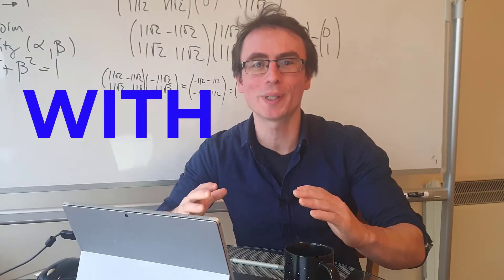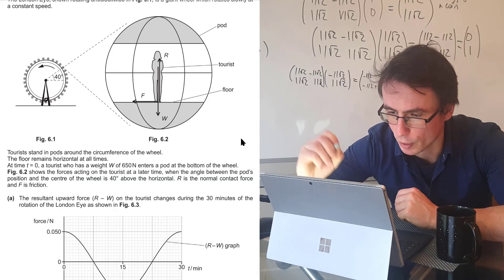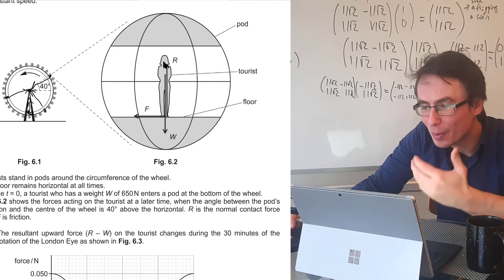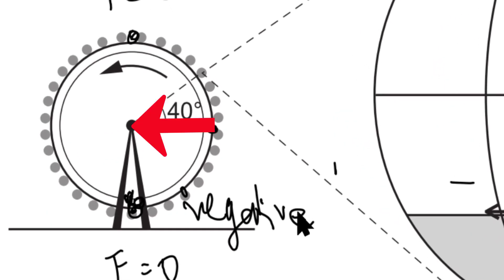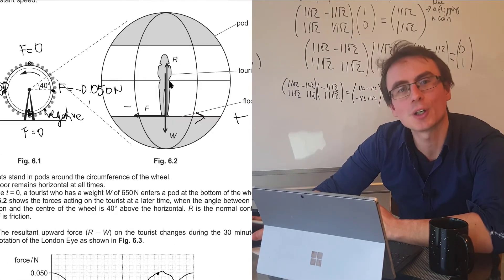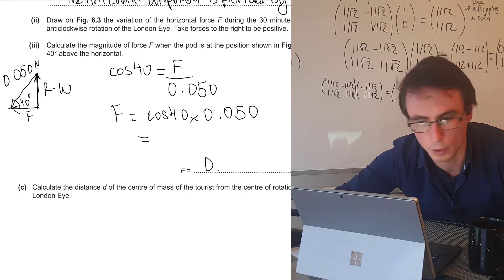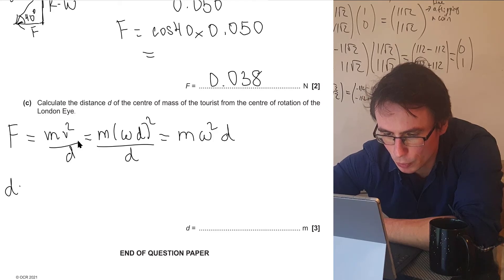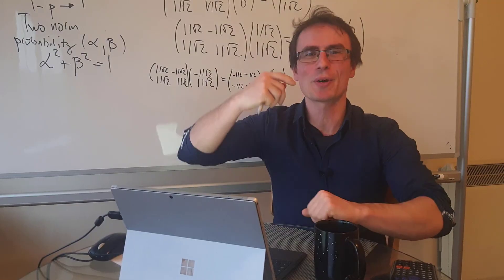MOST struggled with this A Level Physics Paper 3 Question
Here is a Solution to the 2021 OCR Paper 3 Unified Physics, Question 6. A circular motion question that most students struggled with according to the examiner's report.